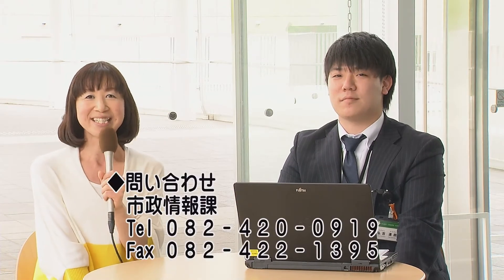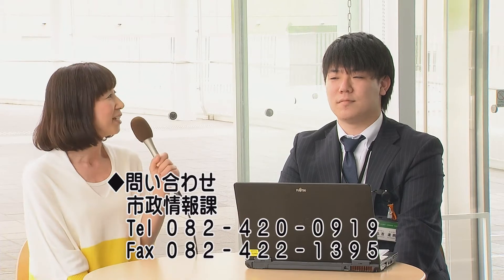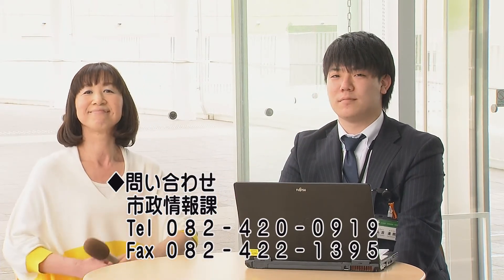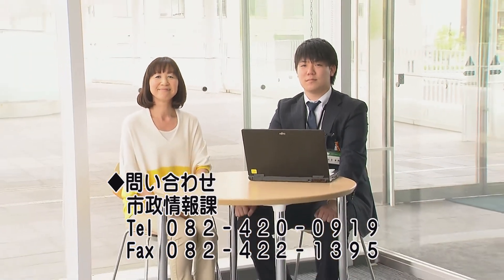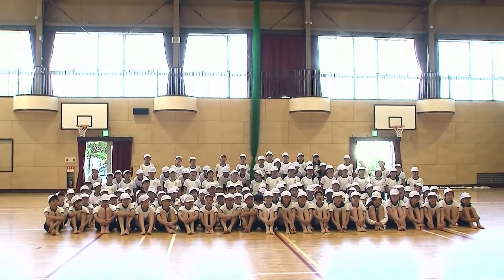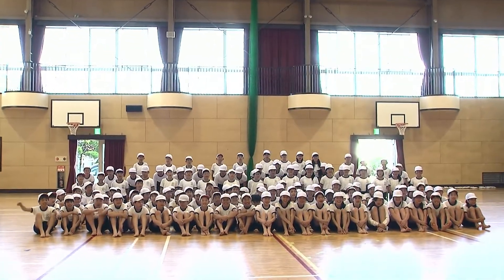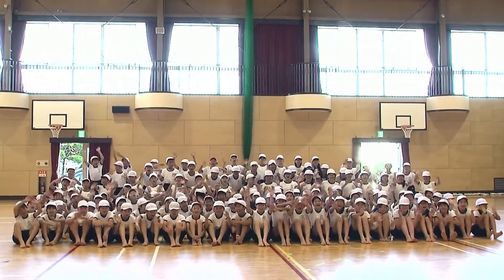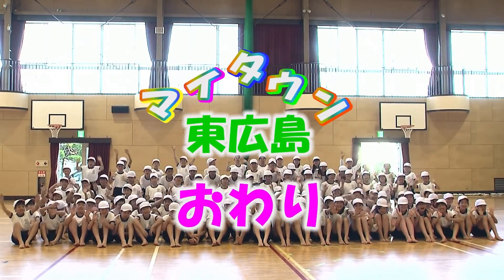KAMONケーブルテレビ「マイタウン東広島」５月２５日～５月３１日放送分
番組テーマ：ひがしひろしまっぷ
内容：市が提供している地理情報システム「ひがしひろしまっぷ」の使い方の説明など
担当課：市政情報課